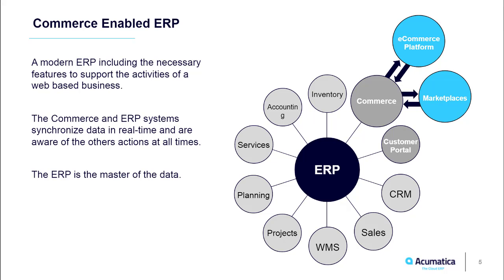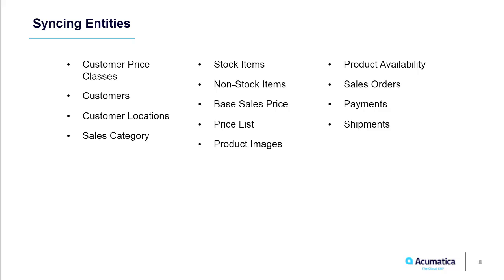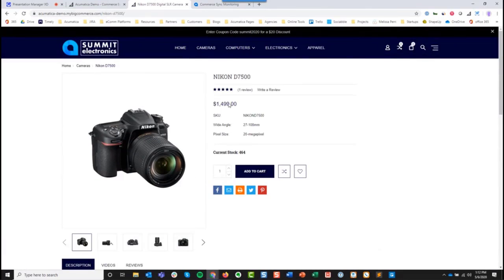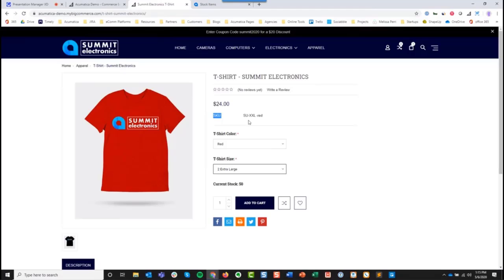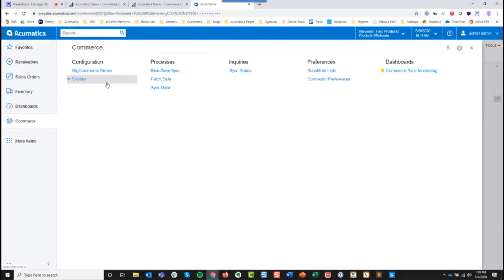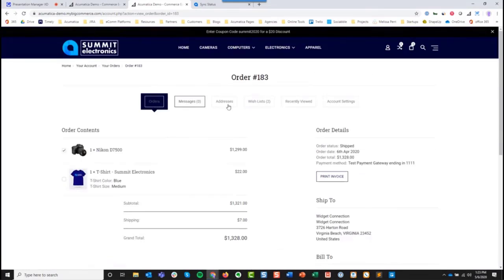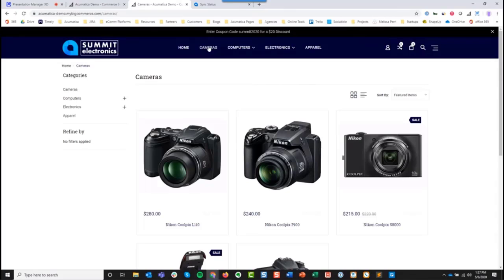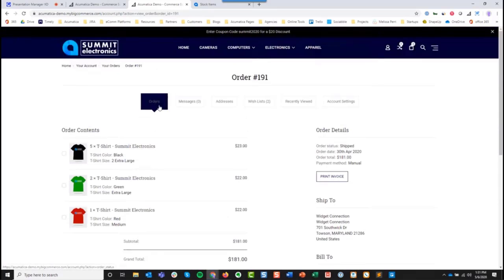Acumatica Commerce Edition Webinar